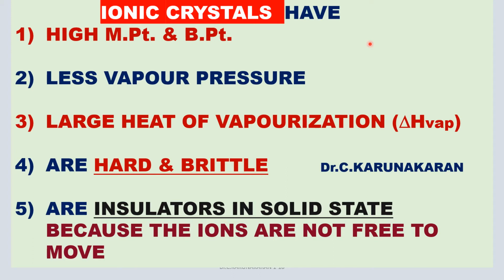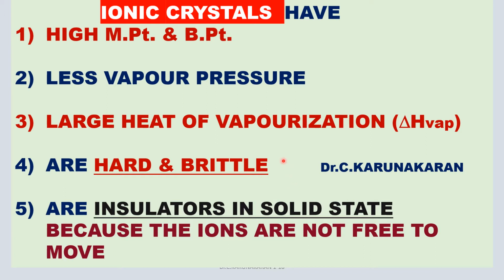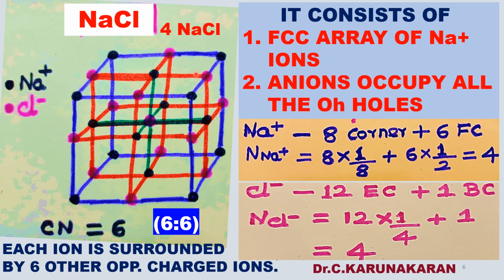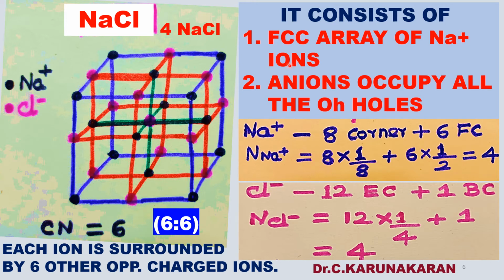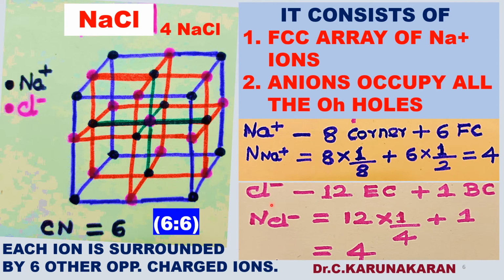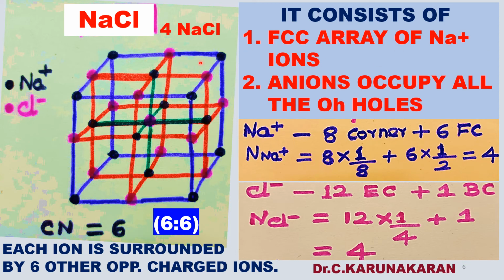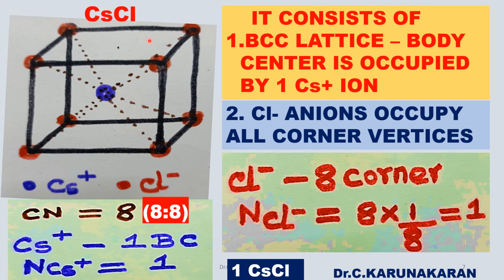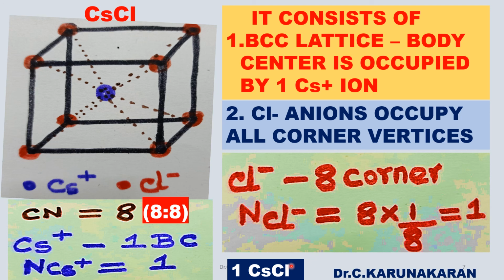(ENGLISH) IONIC CRYSTALS CHARACTERISTICS PROPERTIES NaCl & CsCl structures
IONIC CRYSTALS CHARACTERISTICS PROPERTIES NaCl & CsCl structures ENGLISH IIT  JAM  GATE CSIR NET